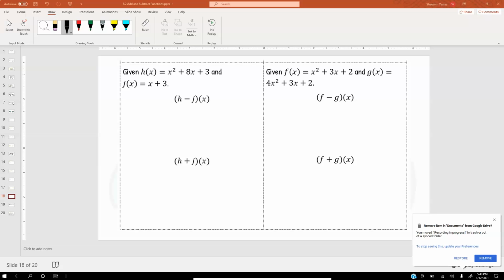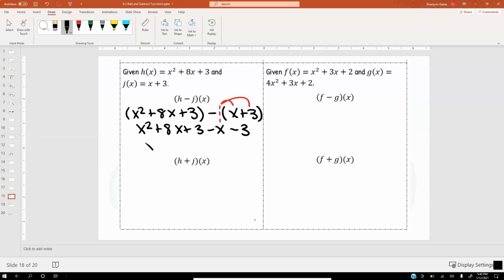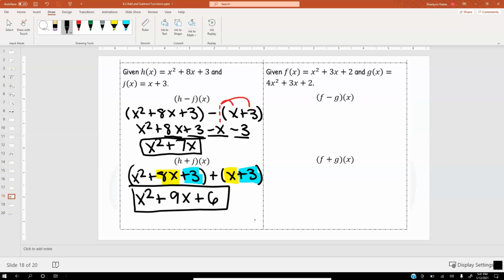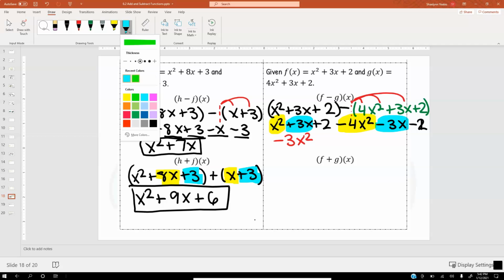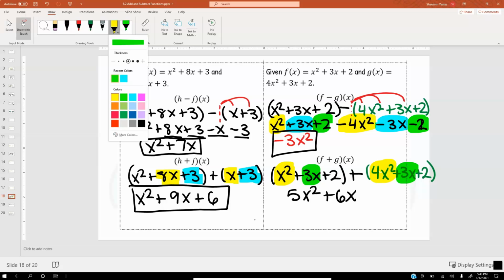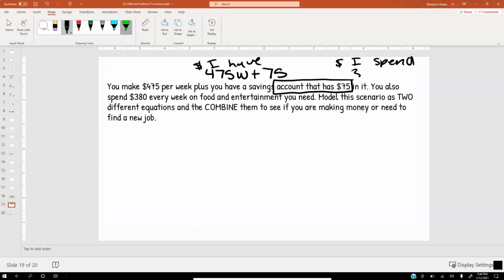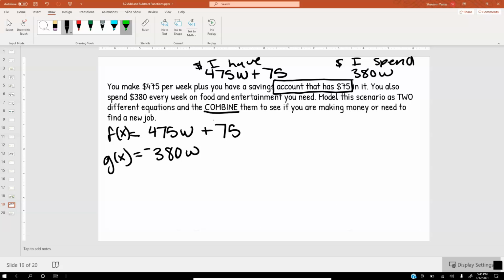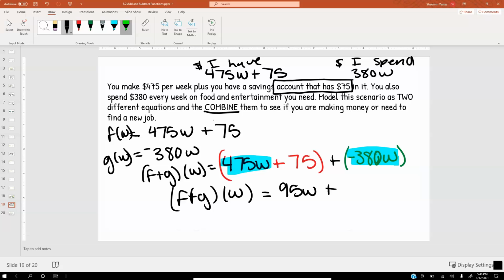6.2 Add and Subtract Functions 3/3